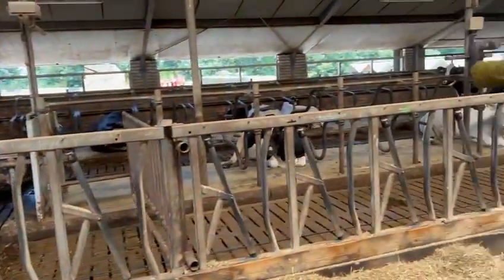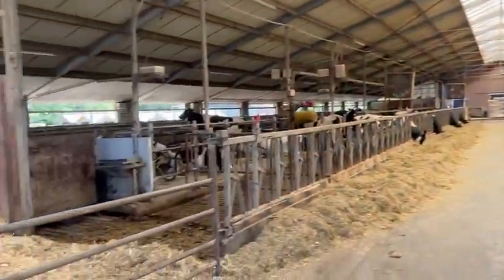Calving hotel: 10 days before calving on straw is a big success factor…. How big is your straw yard?